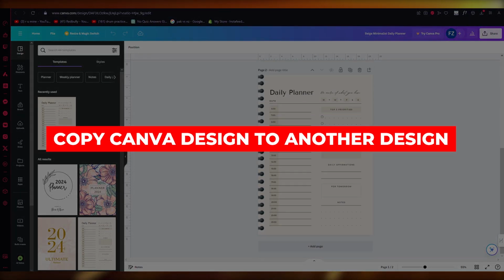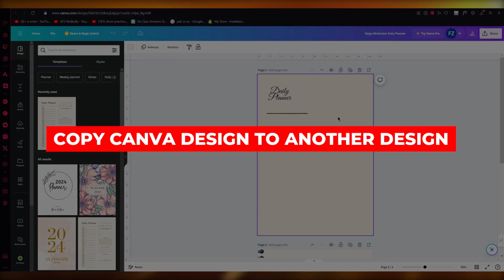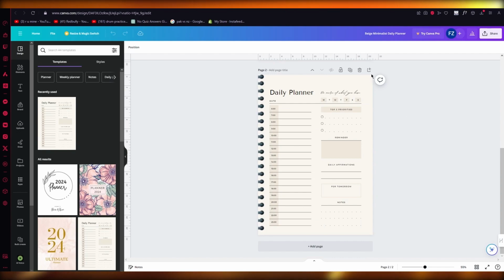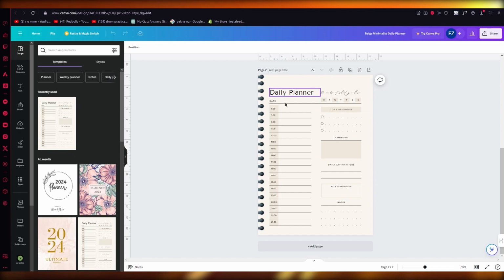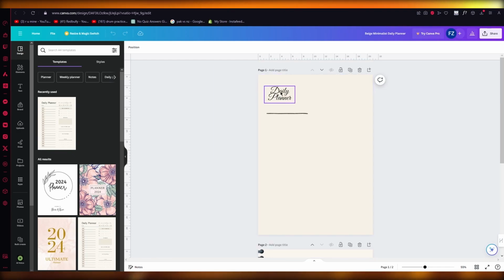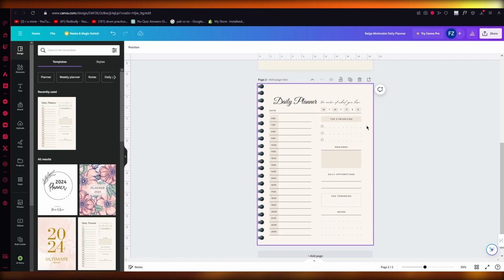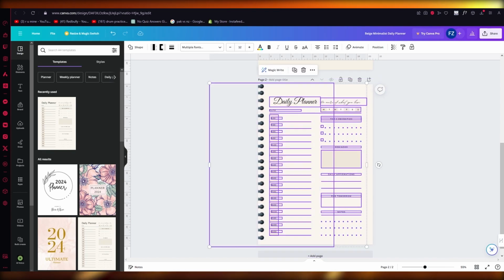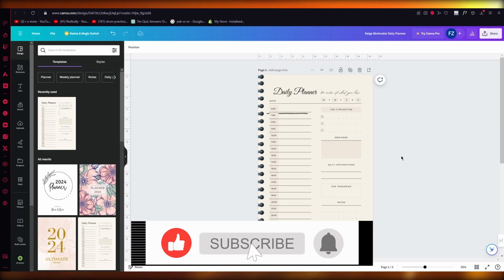How To Copy Canva Design To Another Design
In this video I show you How To Copy Canva Design To Another Design. This video will cover everything that you need to know and help you get started with this software.